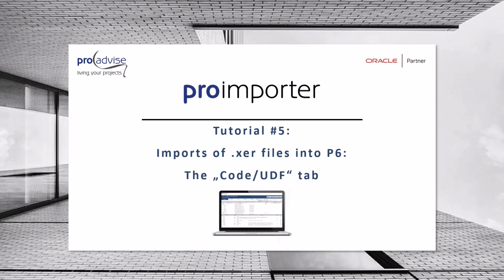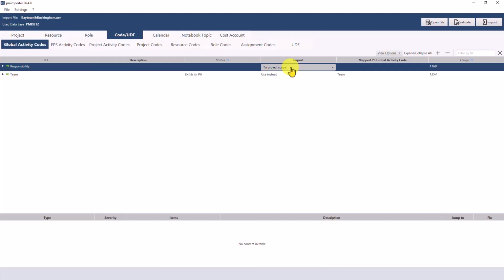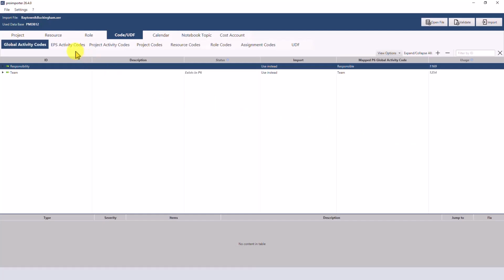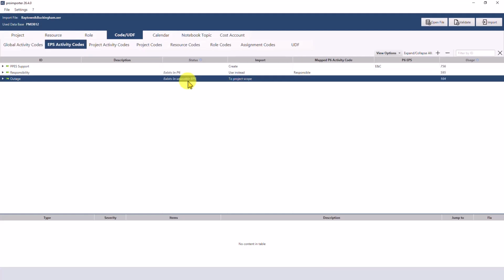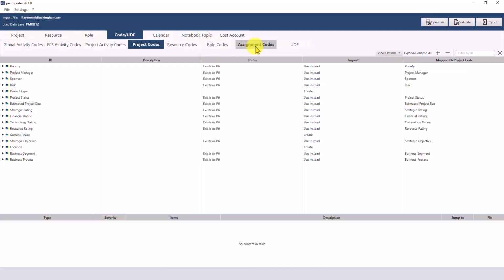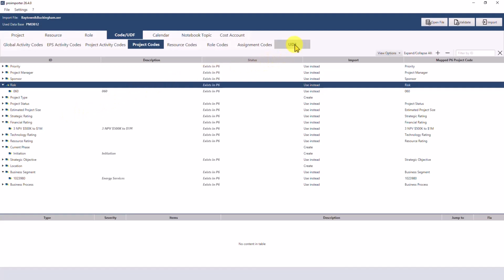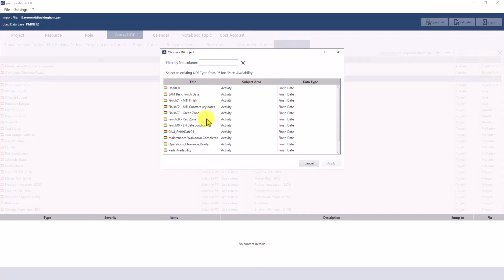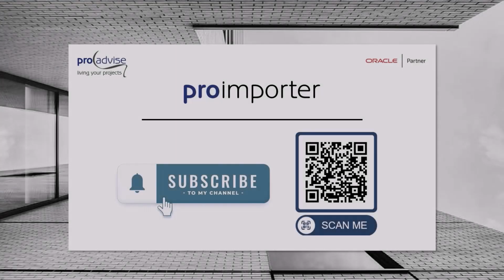How to use the Code / UDF tab when importing XER files with the proimporter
This video series is all about the functionality and operation of proimporter. In this tutorial, we show how to efficiently manage and control Activity Codes and UDFs (User Defined Fields) when importing XER files into Oracle Primavera P6.

You will learn how proimporter automatically analyzes codes and user-defined fields, compares them with existing structures in your P6 target database, and suggests appropriate import actions. In addition, we demonstrate how to selectively map, reuse, create, or exclude codes and UDFs from the import process.

You will also learn how proimporter detects missing values, identifies conflicts related to field and code lengths at an early stage, and supports a consistent data foundation through intelligent validation mechanisms.

proimporter is the professional solution from proadvise GmbH for structured and secure XER and MPP imports and reliably protects your P6 target database from incorrect or inconsistent data.

This tutorial is particularly suitable for: • Project managers and schedulers
• P6 administrators and system managers
• Consortium partners and suppliers
• Users who regularly exchange and import XER files

Optimize your import process, improve data quality, and reduce manual rework with proimporter.

The audio output of this video was created with the support of artificial intelligence.

Links to the tool and further information

About proadvise GmbH
proadvise GmbH is a specialized provider of project management and IT services with many years of expertise in the Oracle Primavera P6 environment. proimporter helps organizations make imports safer, more transparent, and more efficient.

Legal Notice / Mandatory Information
proadvise GmbH
Brühlweg 4
73663 Berglen